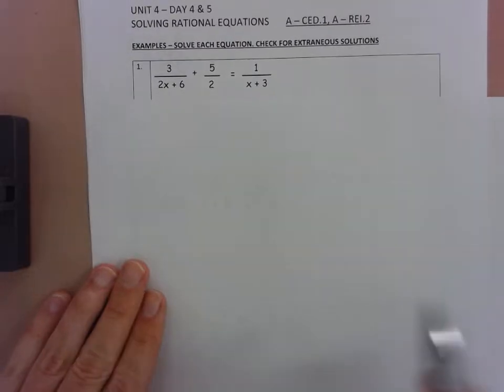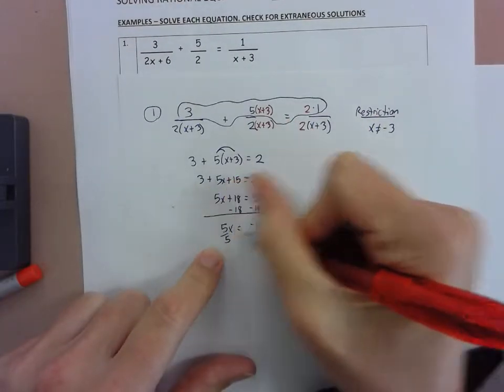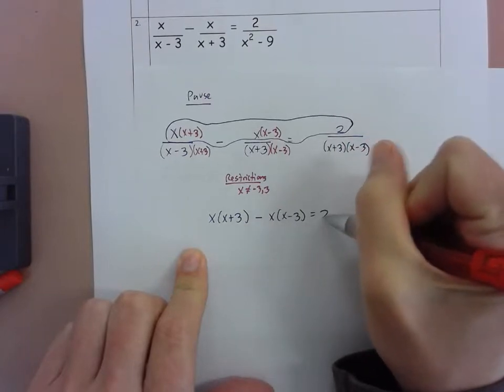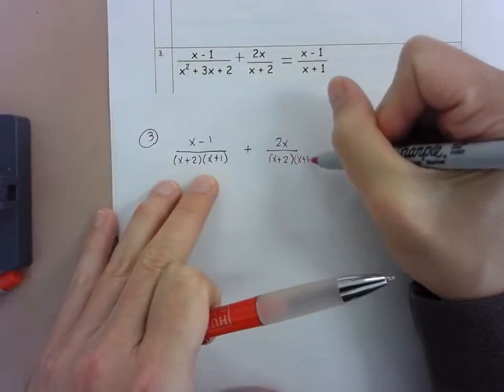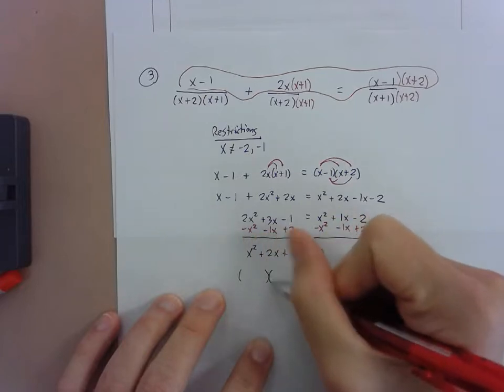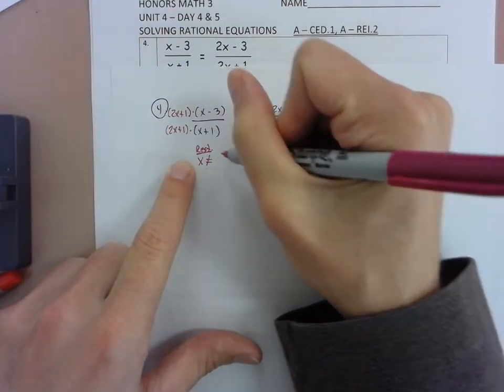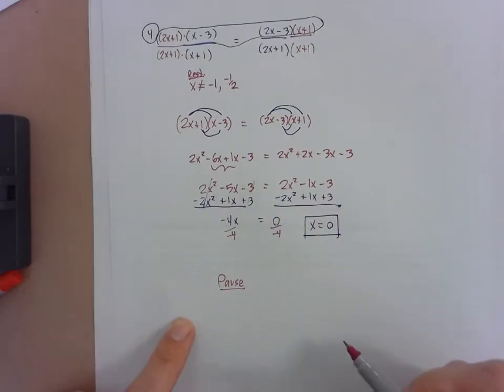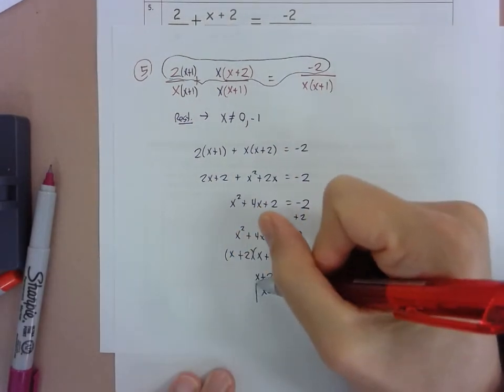Unit 4 Day 4&5 Examples 1,2,3,4,5